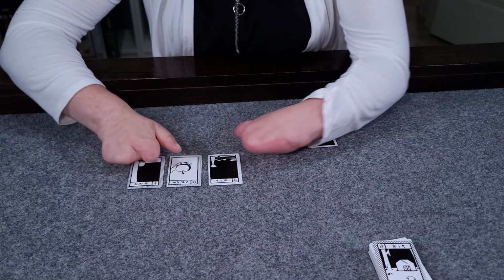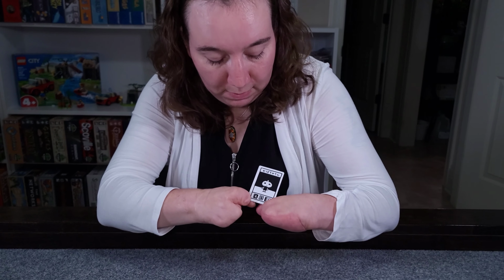Board Game Vlog! (A Kindly World Card Game)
Today, Sarah and Nic are playing A Kindly World Card Game by Twins Lion Do. Enjoy!